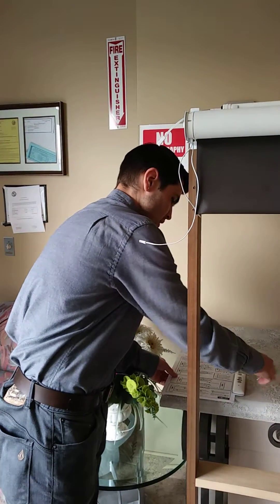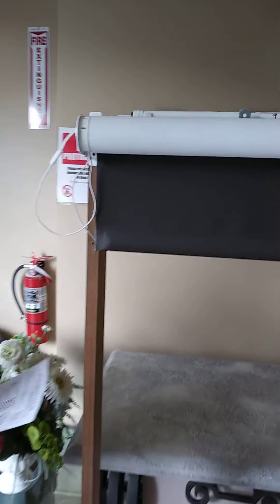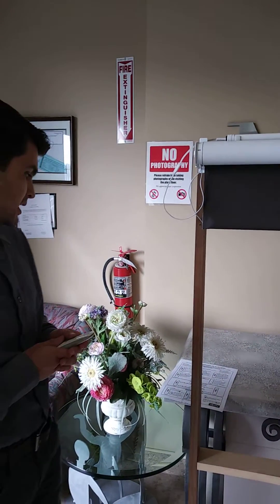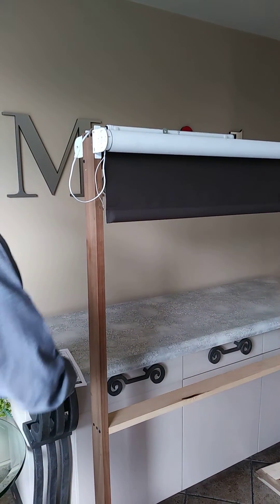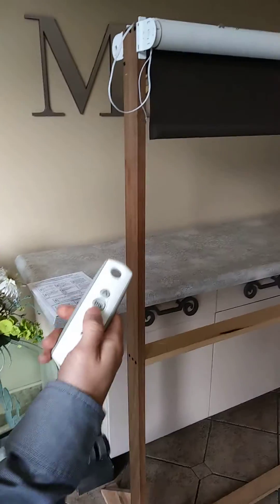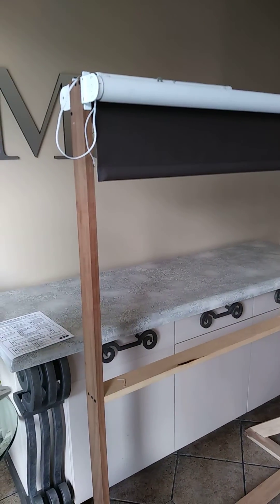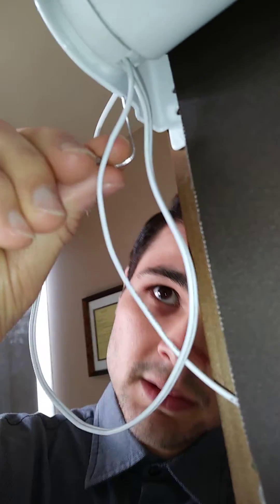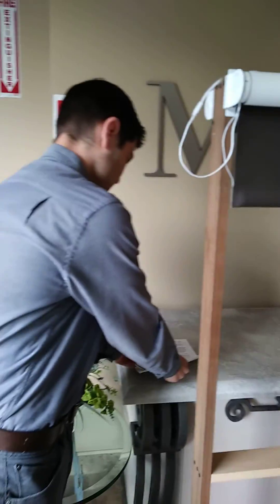Programming a Motorized RollerShade